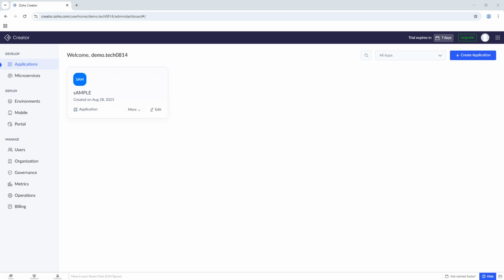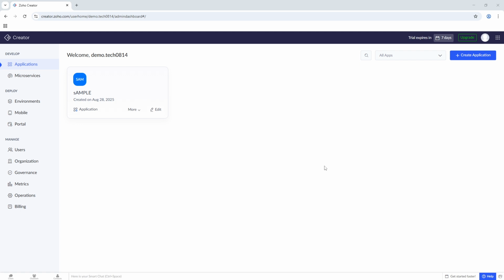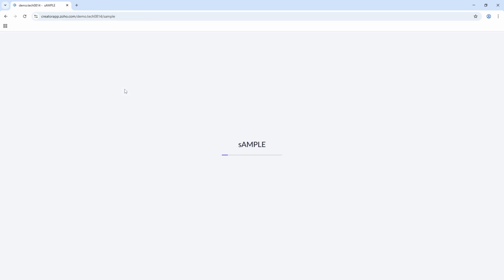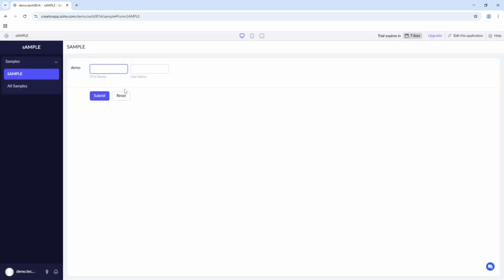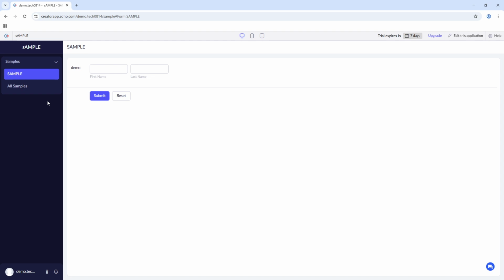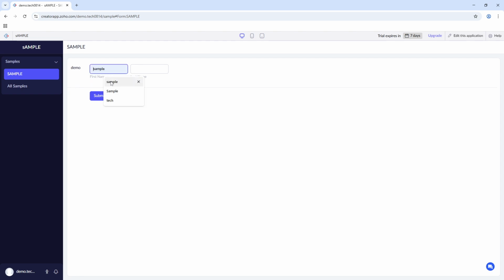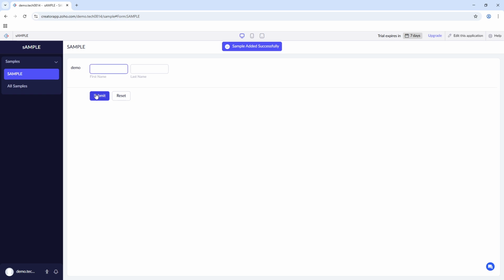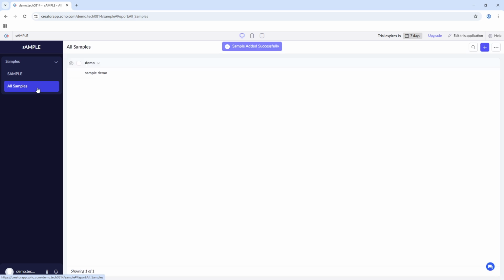How to Create Reports in Zoho Creator [2026 Full Guide]